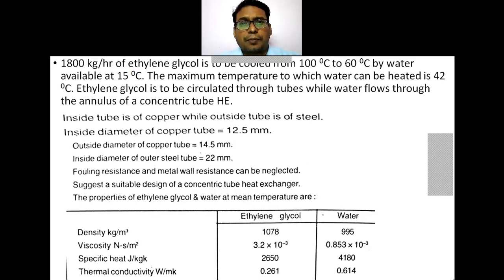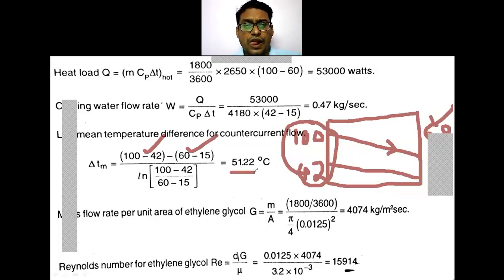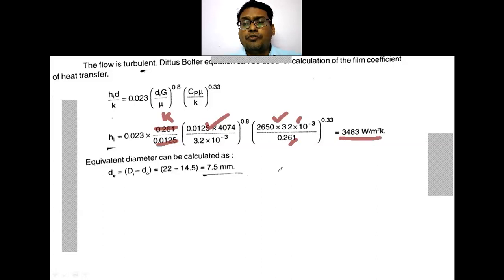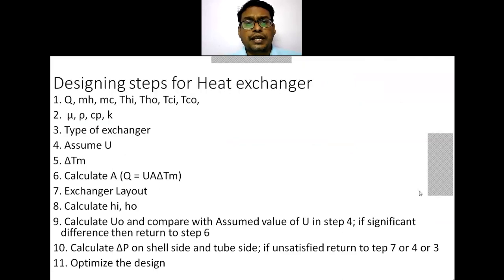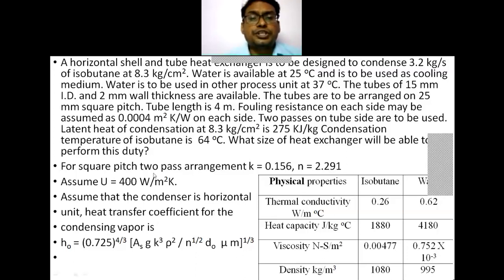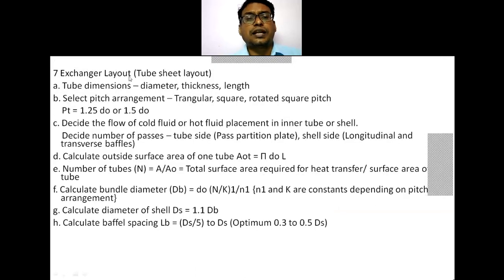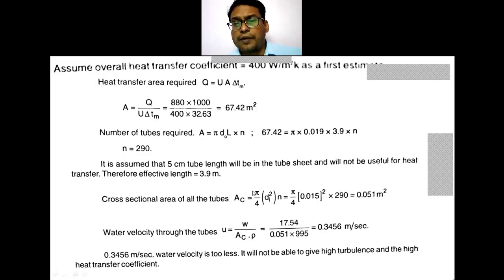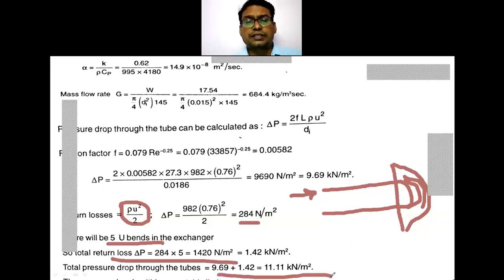28 Heat exchanger design Numerical